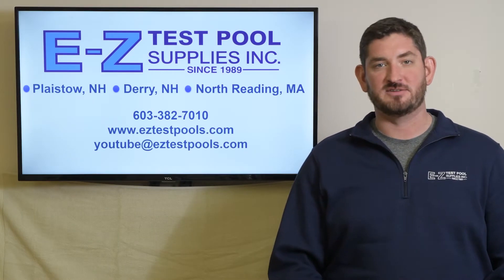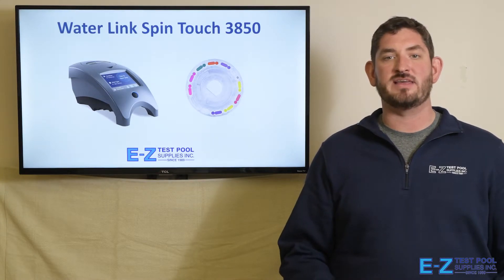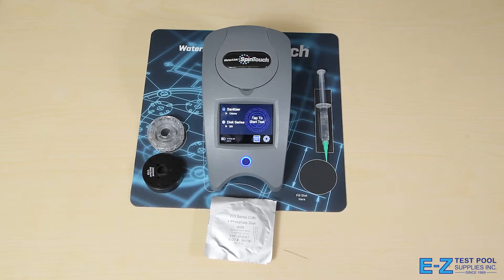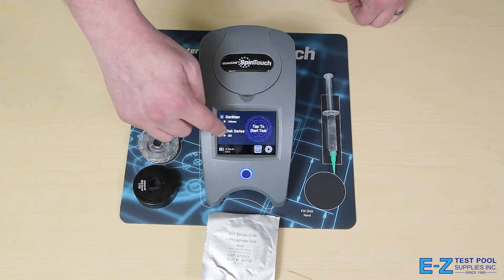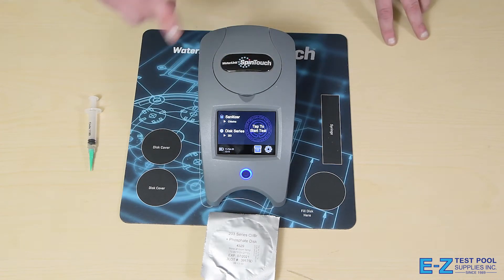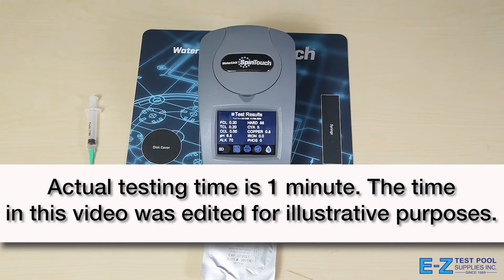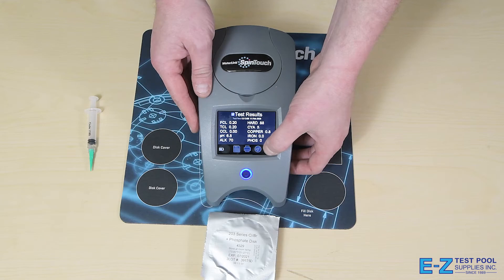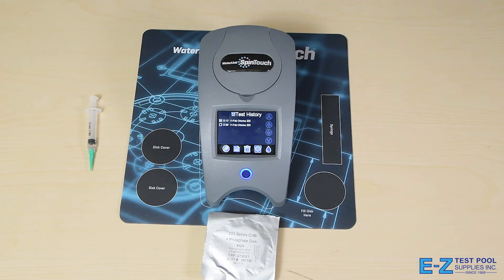LaMotte WaterLink Spin Touch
The  Water Link Spin Touch photometer does all of your pool and spa water testing wherever you need it. Whether in the field or in the store, each of the reagent disks contains the precise amount of reagent to run a complete series of tests in just 30 or 60 seconds depending on the disk used.

In the field, the results are shown on the touchscreen interface and can be instantly analyzed providing step by step treatment instructions with the use of the app on your mobile device or through the Data Mate computer software linked through the cloud. Through this feature, you are able to record and monitor test history for any given body of water.